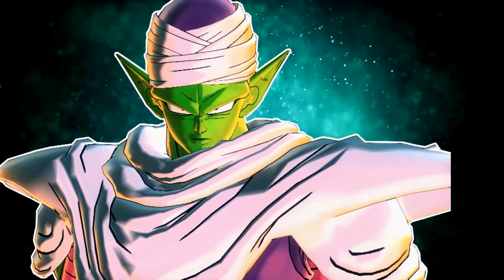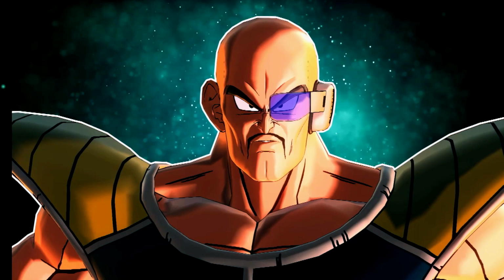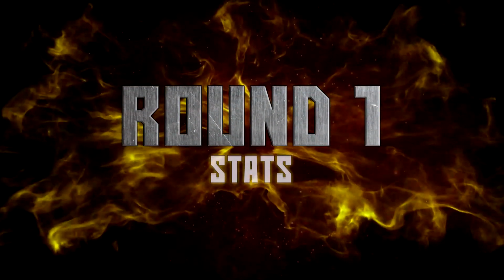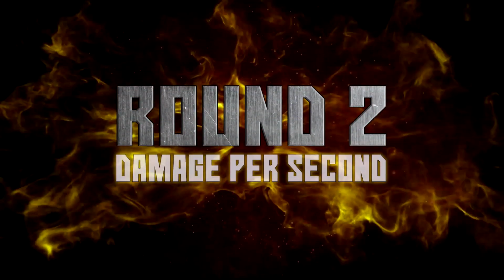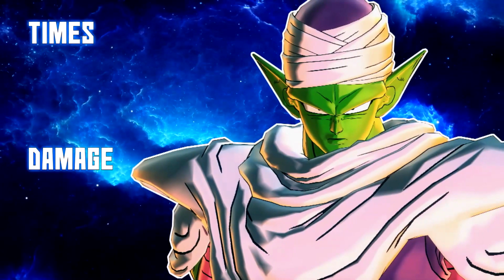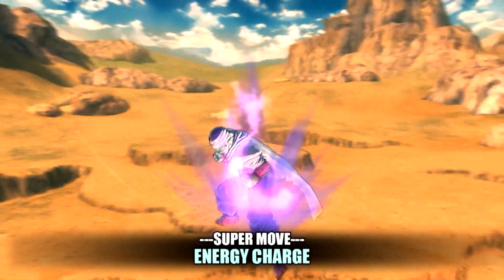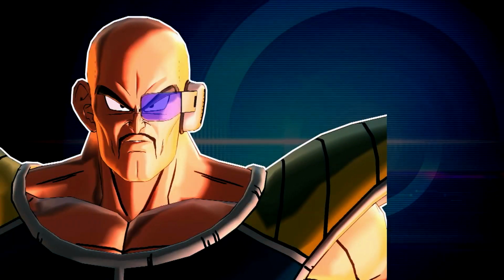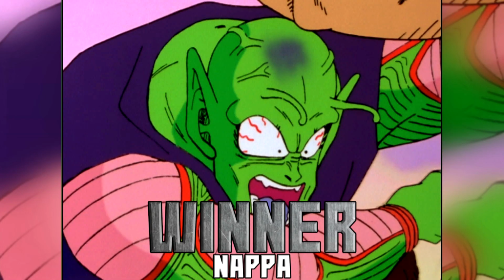Piccolo Vs Nappa - XV2 Vs Battle - Saiyan Saga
This is episode 3 of 4 in the saiyan saga Xenoverse 2 Vs Battles!

We take a look back to the Saiyan Saga in Dragonball Z and take characters from iconic fights and put them in a rematch testing their stats, DPS and super moves to discover who is the best.